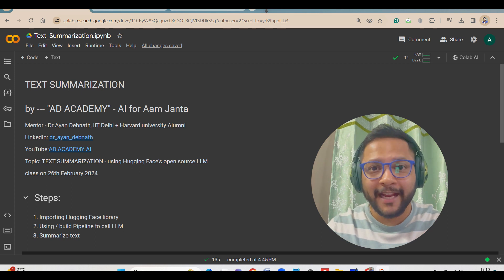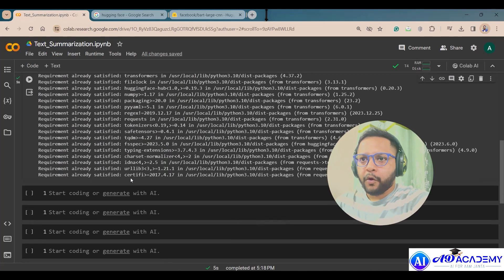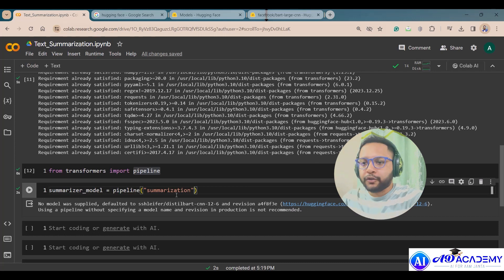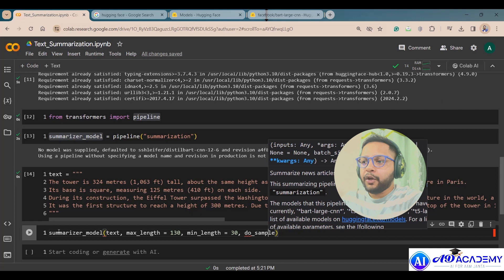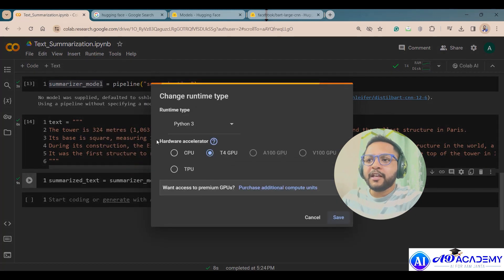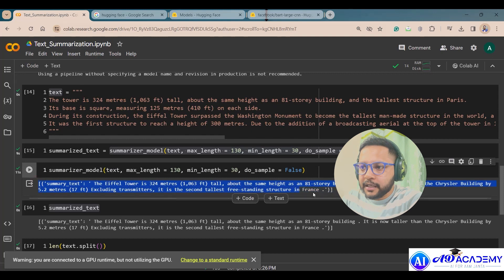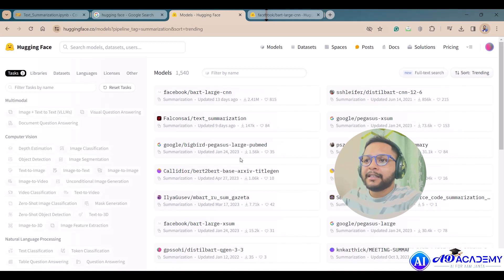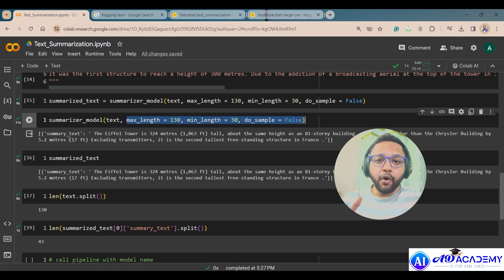Text Summarization with Hugging Face Transformers in 5 Lines of Python Coding | NLP | LLM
Unlock the simplicity of text summarization with the Hugging Face Transformer library! In just 5 lines of Python code, witness the ease and efficiency of implementing text summarization using the powerful pipeline module. Join me as I guide you through the straightforward steps to leverage Large Language Models (LLM) for summarizing text. Enhance your coding skills and delve into the world of Natural Language Processing effortlessly.